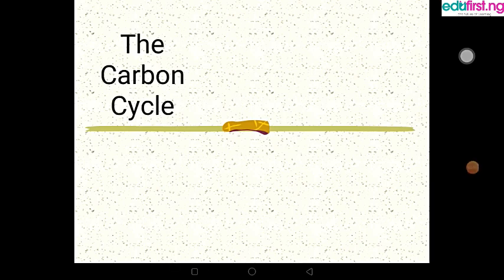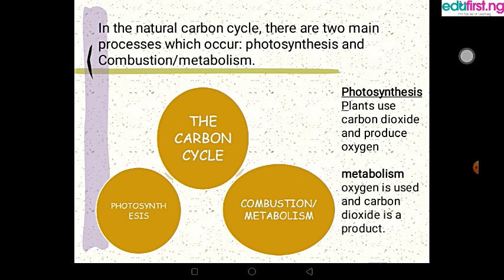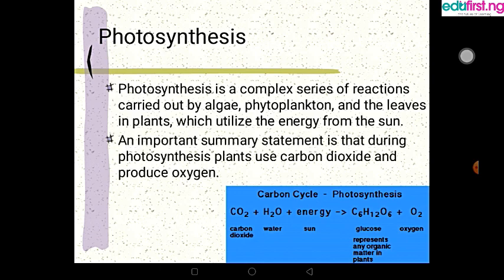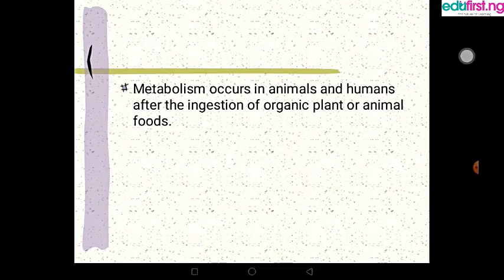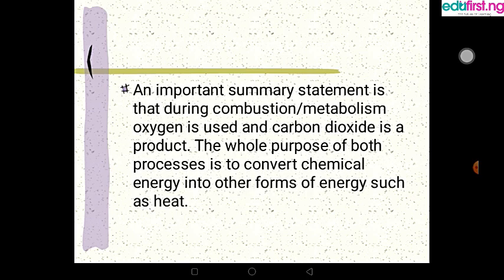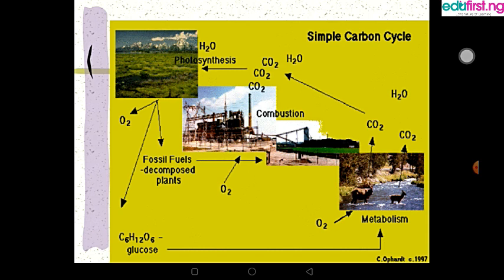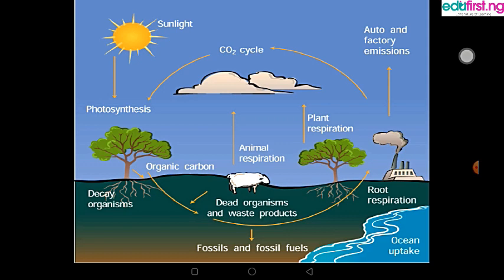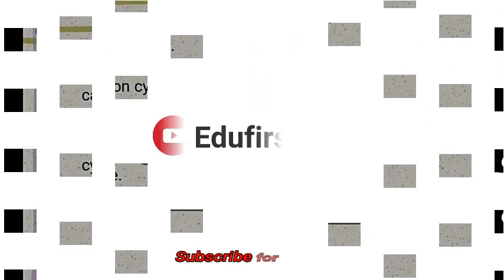The Carbon Cycle | Chemistry | SS2 | 3rd term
The carbon cycle is the biogeochemical cycle by which carbon is exchanged among the biosphere, pedosphere, geosphere, hydrosphere, and atmosphere of the Earth. Carbon is the main component of biological compounds as well as a major component of many minerals such as limestone